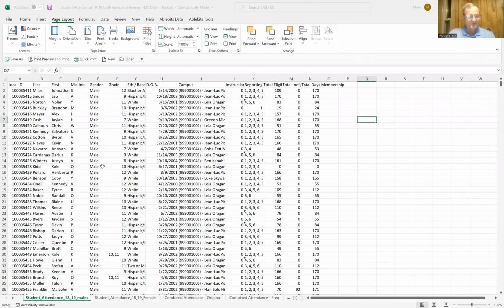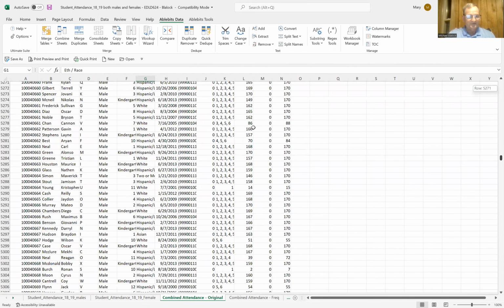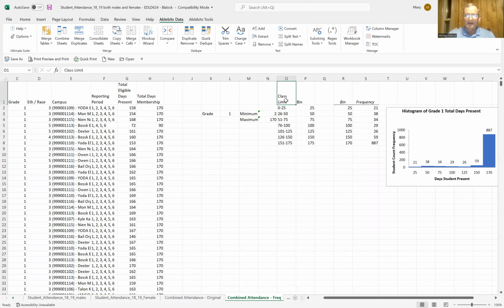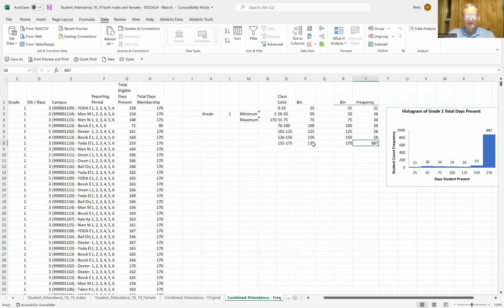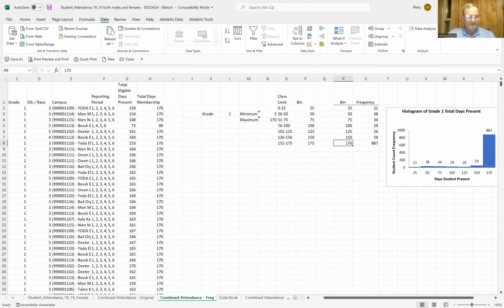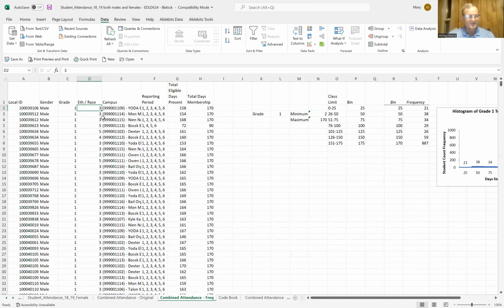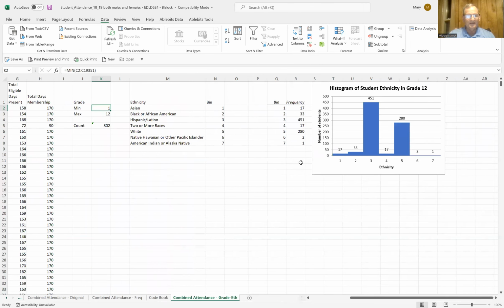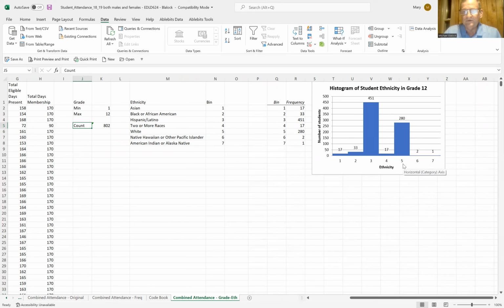Histograms Blalock 7 3 22